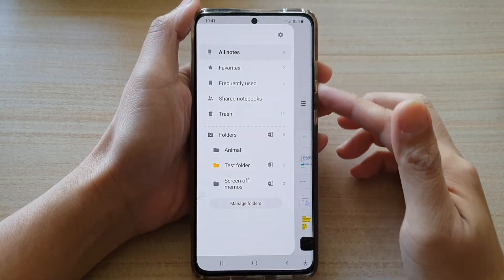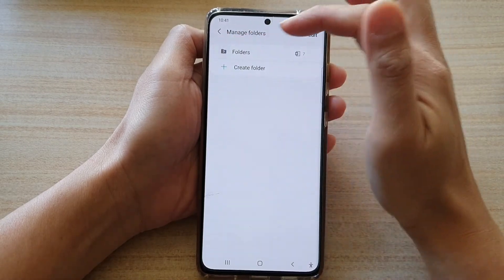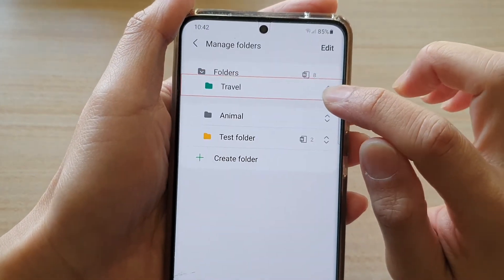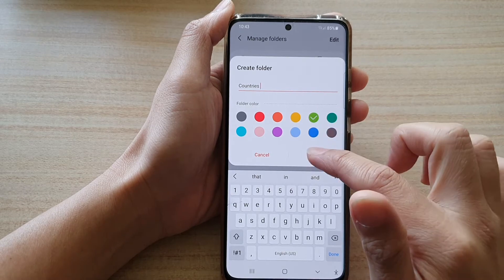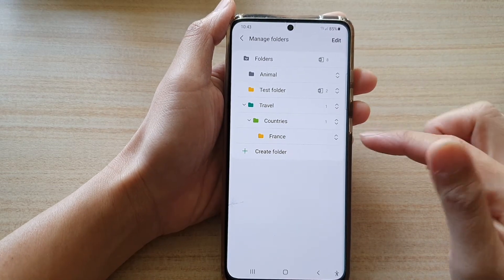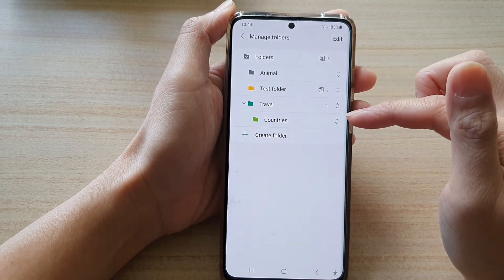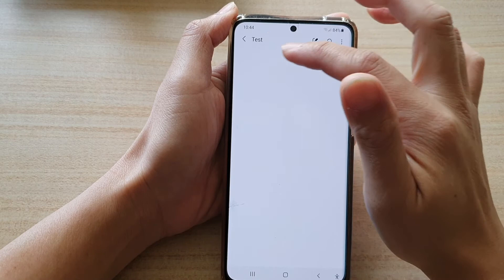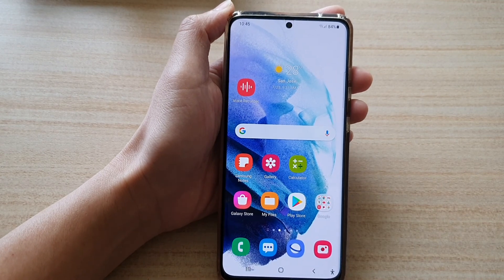Galaxy S21/Ultra/Plus: How to Manage & Create/Delete Folders in Samsung Notes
Learn how you can manage and create or delete folders in Samsung Notes on the Galaxy S21/Ultra/Plus.